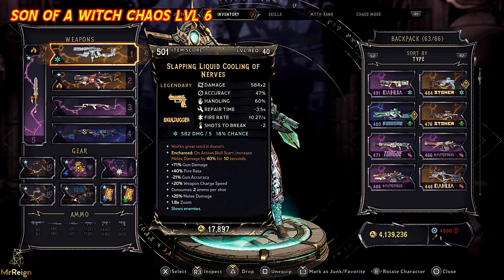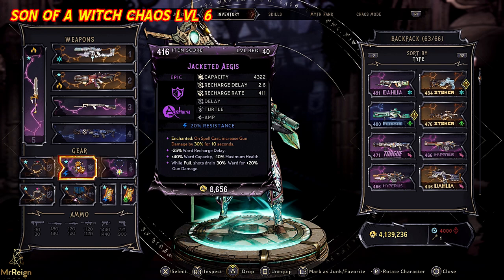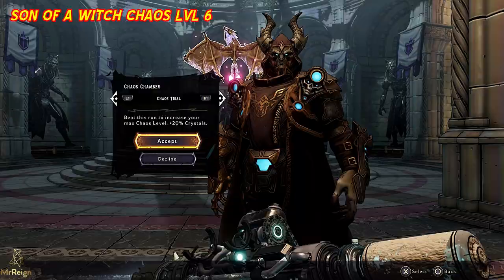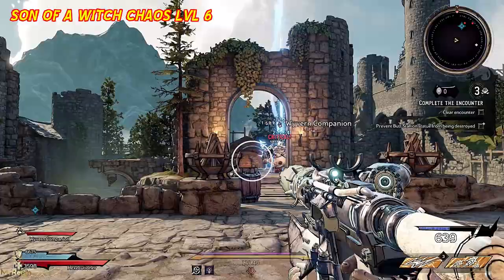Tiny Tina's Wonderlands - Chaos Mode Son Of A Witch Boss Tutorial - Full Playthrough Chaos Level 6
Tiny Tina's Wonderlands Son Of A Witch Guide Tutorial Chaos Mode

SON OF A WITCH TIMELINE:

0:05  - Introduction

1:36 - Chaos Level 6 Run Start
Power Ups Purchased:
Elemental Damage
Ward Delay
Ammo Capacity

5:49 - Round 2
Power Ups Purchased:
Spell Damage

9:30 - Round 3
Power Ups Purchased:
Gun Damage 1

12:12 - Round 3
15:33 - Round 4
17:58 - Round 5

20:42 - Round 6
Power Ups Purchased:
Gun Damage 2

23:32 - Son Of A Witch Battle